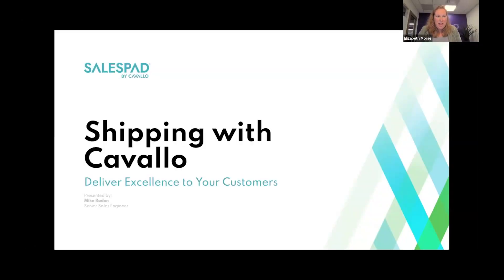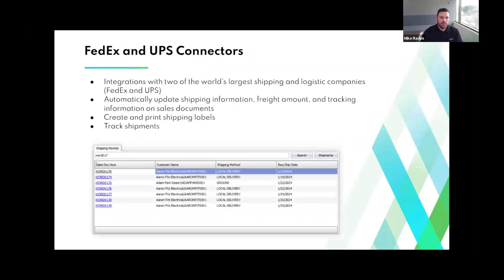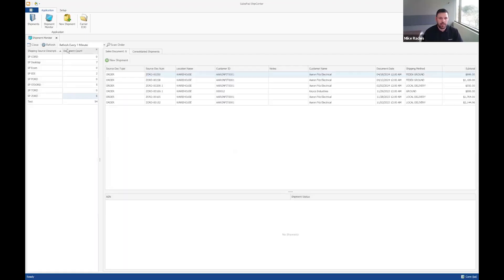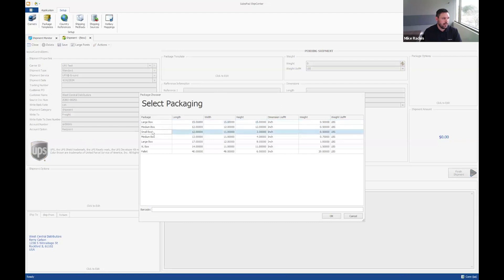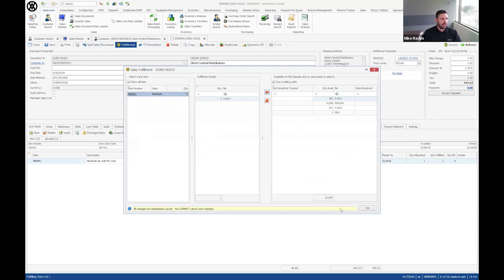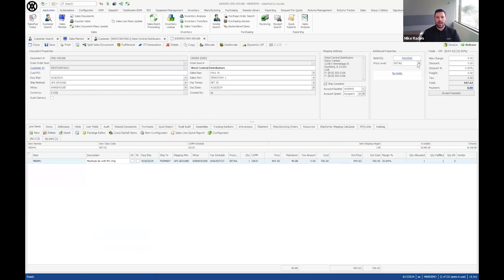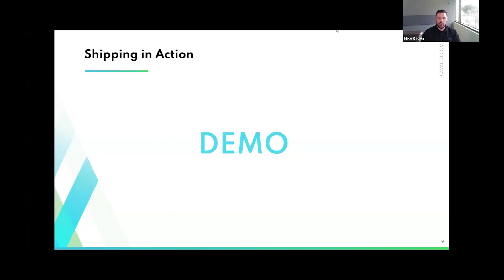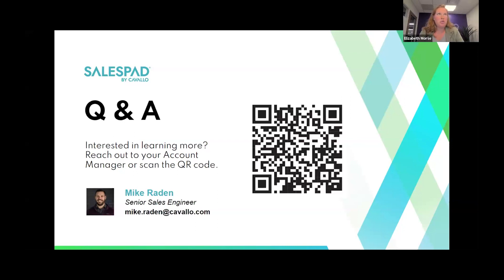Shipping with Cavallo: Deliver Excellence to Your Customers / SalesPad Webinar Series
In a world where consumers expect quick shipping and attentive service, choosing the right shipping tool is important. A seamless shipping process, then, is key to retaining customers and keeping your organization running smoothly.